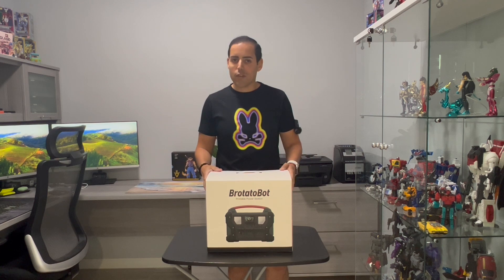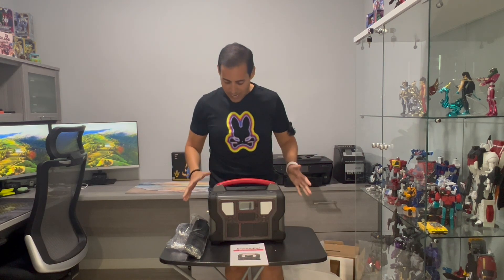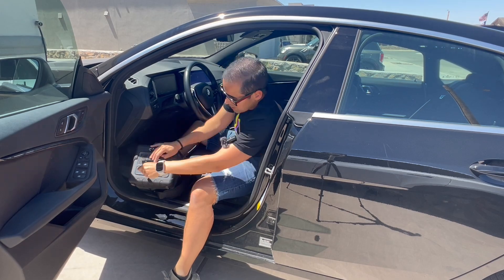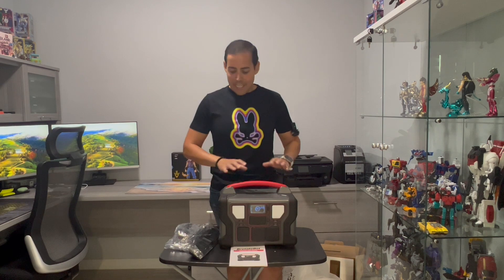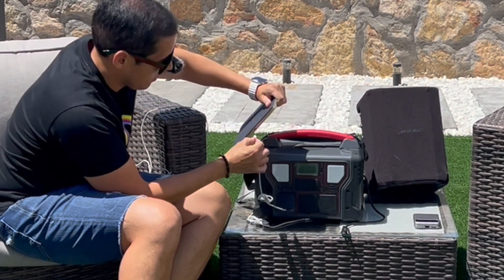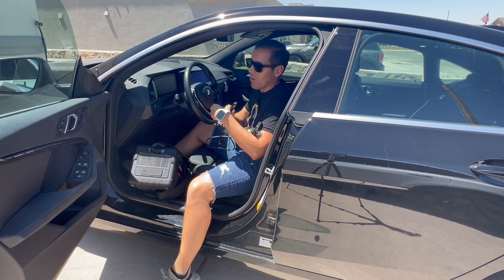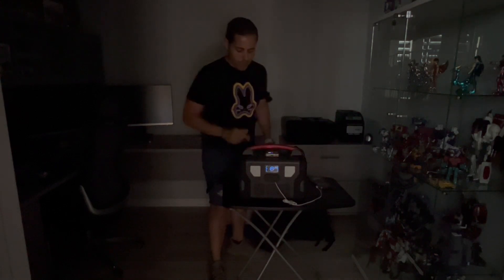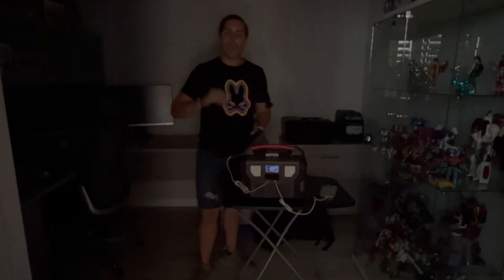BrotatoBot Portable Power Station 1200W Unboxing and Review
If you are interested on buying this product, you can get it on Amazon in this link: